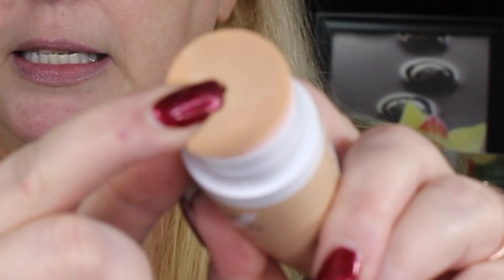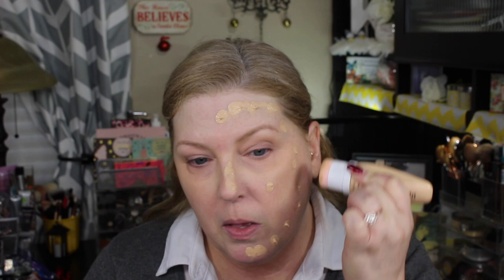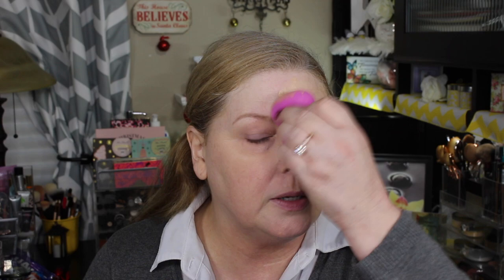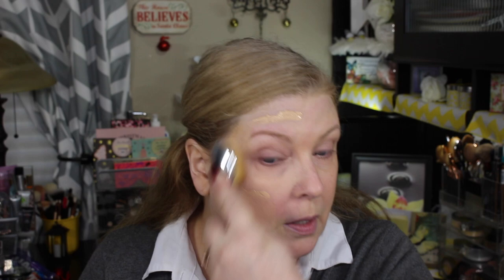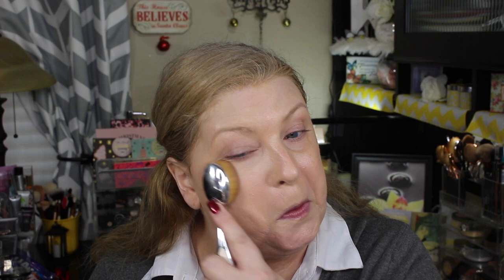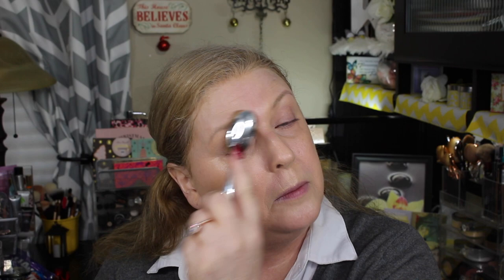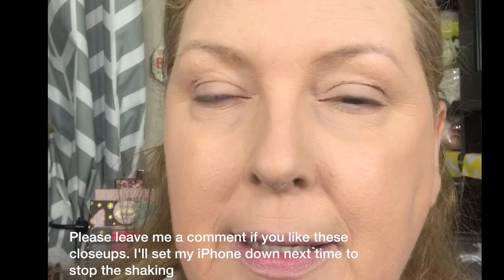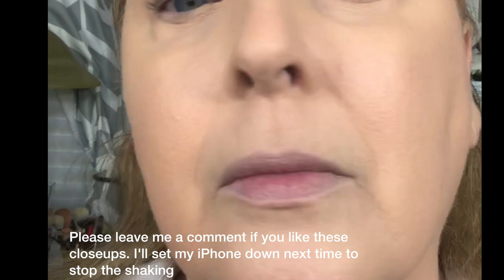BATTLE OF THE FOUNDATIONS - ❤️ BRAND NEW ❤️ Almay Best Blend Forever Makeup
It's time for another BATTLE OF THE FOUNDATIONS! Today I'm using the BRAND NEW Almay Best Blend Forever Makeup which I just happened to stumble across in the store since I hadn't even heard of it before.

Let me know if there are any foundations that you'd like for me to try. I FINALLY got my order for the Huda Beauty FauxFilter Foundation which will be delivered tomorrow so I'm crossing my fingers that it's the right color. If so, that's what I'll be doing for next weeks video.

PRODUCTS MENTIONED:

Almay Best Blend Forever Makeup - 130 Neutral
Touch in Sol No PORE Blem Primer -
ULTA Color Correcting Liquid Concealer - Peach
tarte Shape Tape -
L’Oreal Infallible Blend Artist Foundation Blender -
Too Faced Peach Perfect Mattifying Setting Powder – Peaches and Cream Collection -
MAC Mineralize Skinfinish Natural
Benefit Hoola Matte Bronzer Mini
Tarte Amazonian Clay Matte Waterproof Bronzer - Hotel Heiress
Benefit Dandelion Box o’ Powder Blush Mini
Huda Beauty Obsessions Eyeshadow Palette - Mauve
Benefit Roller Lash
Grande Cosmetics - Grande Mascara
L’Oreal Brow Stylist Definer - Dark Blonde -
Urban Decay All Nighter Long-Lasting Makeup Setting Spray

EBATES:
Don’t forget to sign up for eBates if you want to get cash back at
* Sephora - Ulta - tarte - Too Faced - NARS - BH Cosmetics - MAC - Nordstroms - Amazon - Plus THOUSANDS of other online retailers.

** SEE BELOW IF YOU HAVE A YOUTUBE CHANNEL AND WOULD LIKE SOME HELPFUL HINTS
💋 BOXYCHARM -
You do not need to purchase through my links in order to purchase these items. This is not a sponsored video nor I have not been compensated by any of the manufacturers. All opinions are my own.

FOR NEW YOUTUBE CHANNELS:
If you'd like to start earning commissions on your product links you can sign up free for MagicLinks This site has thousands of retailers who pay commissions on the links you provide such as Sephora, Ulta, Nordstrom and so many other stores. It's free for you, no contract or hassles and an excellent way to earn additional money.
My camera - Canon Rebel SL1 (Plus earn eBates cash back)
Ring light
Editing software - Final Cut Pro (Plus earn eBates cash back)